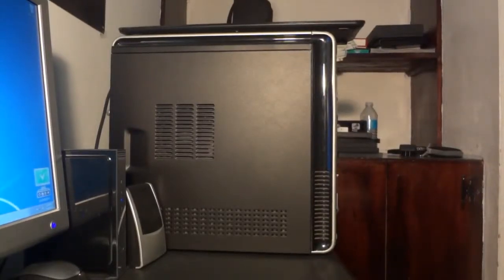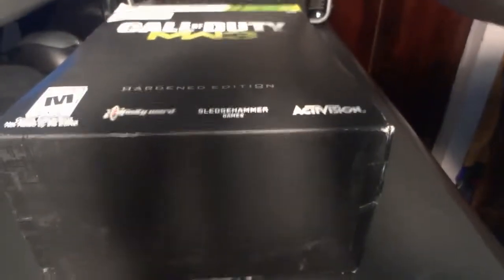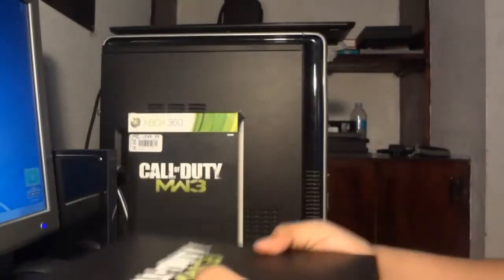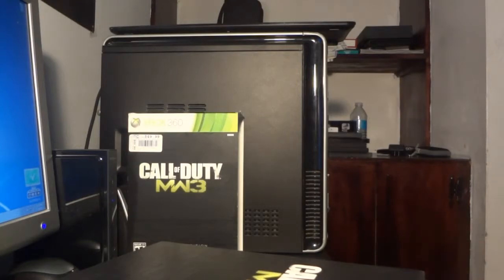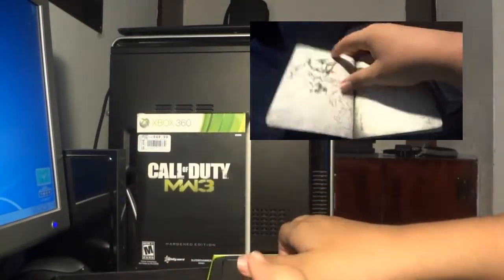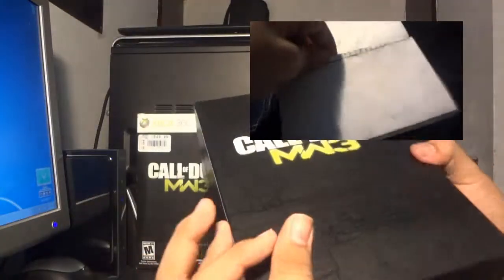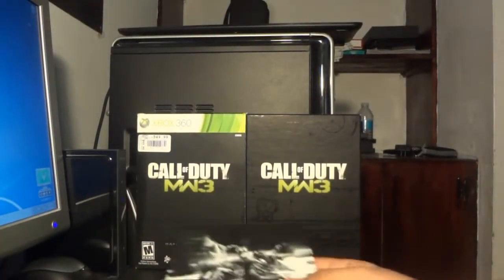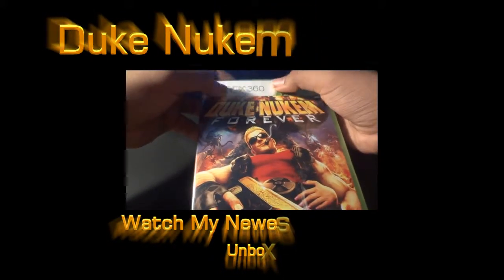Modern Warfare 3 Harden Editon Unboxing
I got it for 50 dollars